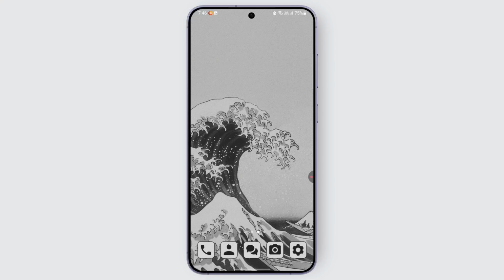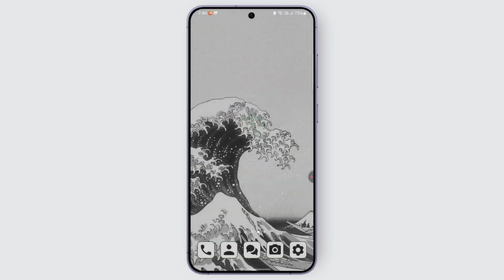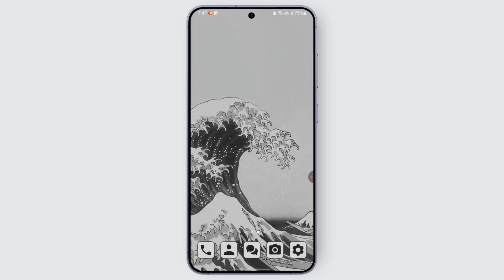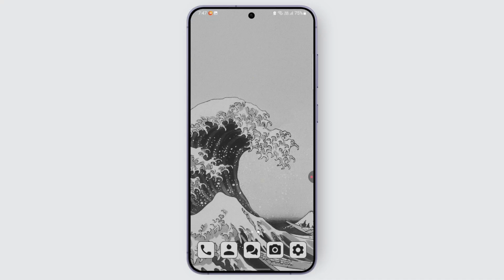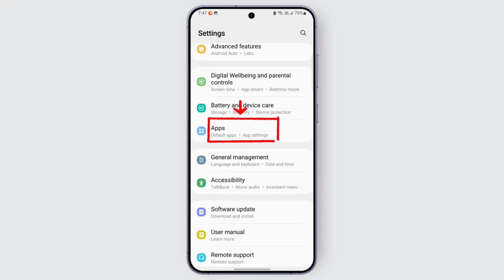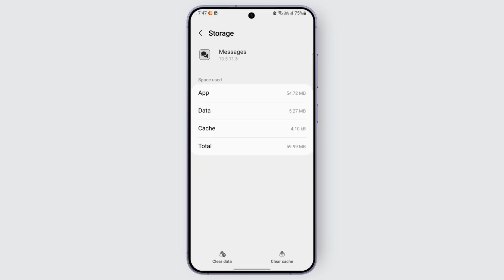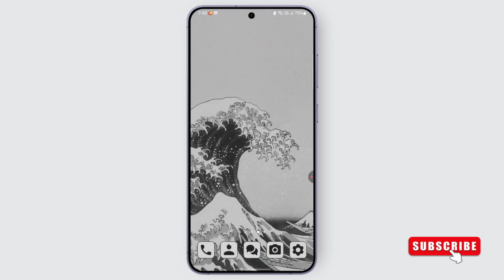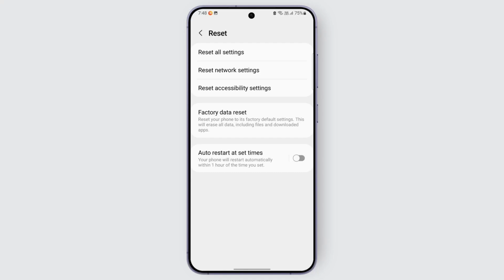How to Fix Android Messages Not Delivering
Want to fix Android messages not delivering and start sending texts without issues again? This video will guide you through the steps on how to fix Android messages not delivering quickly and easily. Whether you're asking, "Why are my Android messages not delivering?" or need help troubleshooting the problem, this tutorial has you covered. Learn the steps to resolve message delivery issues on your Android device and get your texts working properly. Watch now to see how you can fix Android messages not delivering today!
Timestamps:
00:00 How to Fix Android Messages Not Delivering
00:10 Why Are My Android Messages Not Delivering?